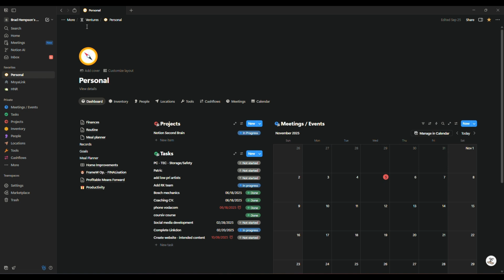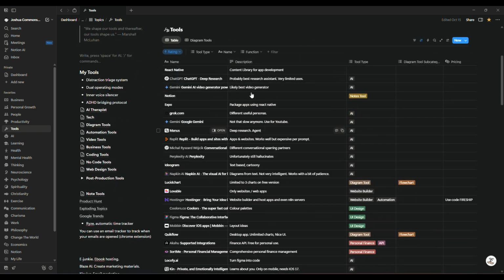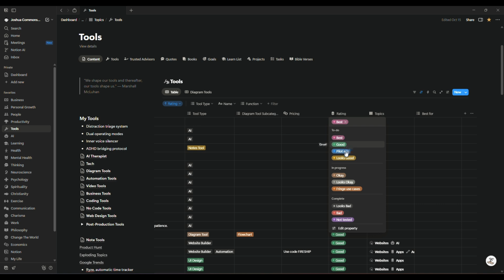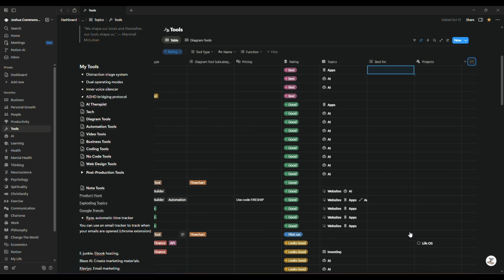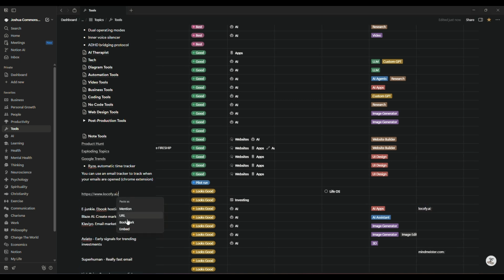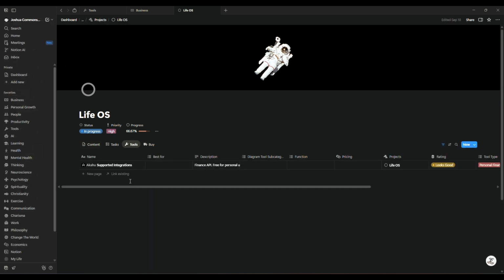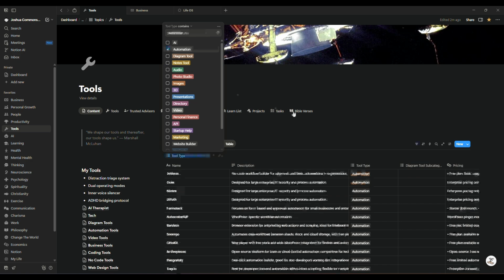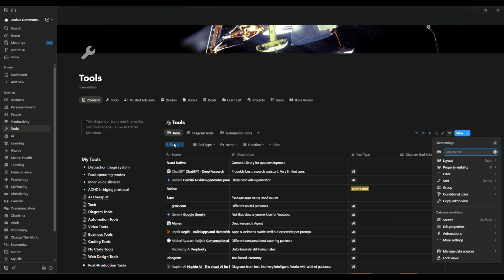Tools Database in Notion Second Brain / Life OS.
This video shows how I store and organize digital tools that I come across so that I can find them when I need them.